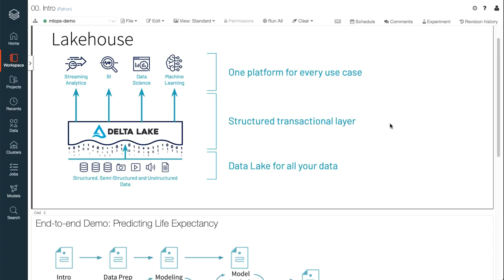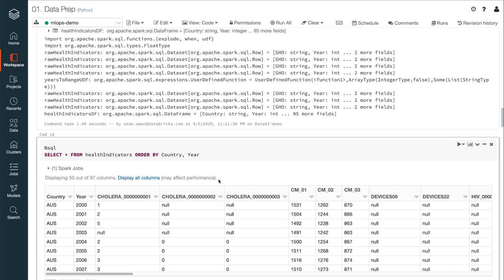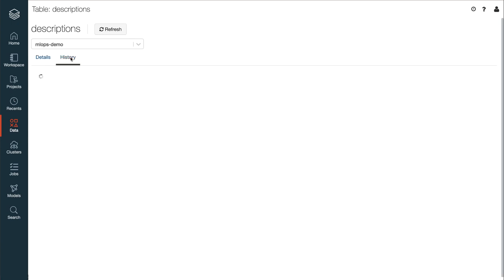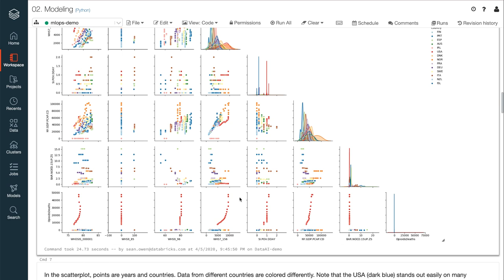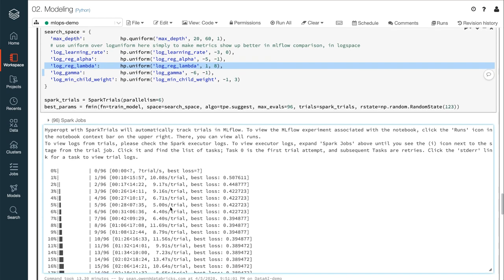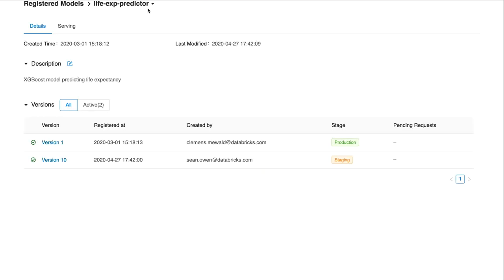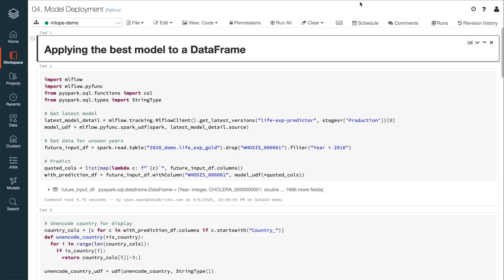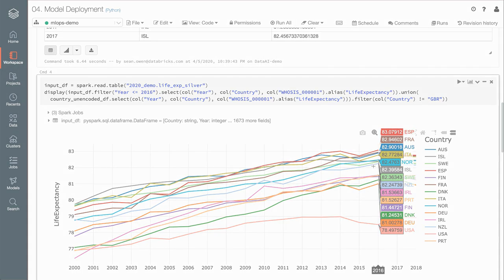Data Science and Machine Learning on Databricks Demo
As the field of MLOps expands, data practitioners see the need for a unified, open machine learning platform where they can train, test and deploy models with as little friction as possible, along with tools like MLflow that simplify the ML lifecycle and make the process more rigorous and reproducible.

Using a real-world machine learning use case, you’ll see how MLflow simplifies and streamlines the end-to-end ML workflow. With MLflow on Databricks, you can use the MLflow Tracking server to automatically track and catalog each model training run through the data. This demo also shows how MLflow Projects neatly packages ML models and training environments into a universal project format, and how the MLflow Model Registry shepherds ML models through testing and staging environments into production, directly from within Databricks.